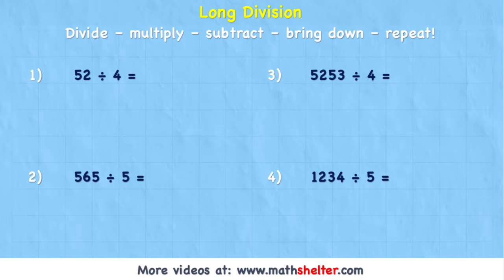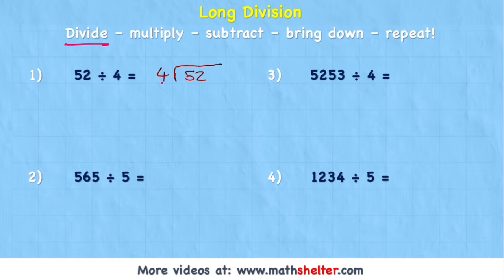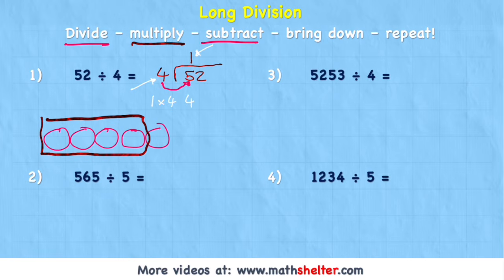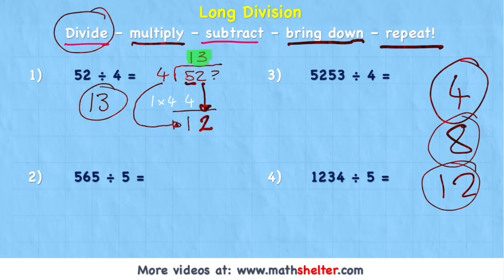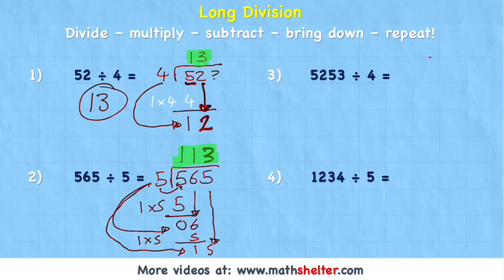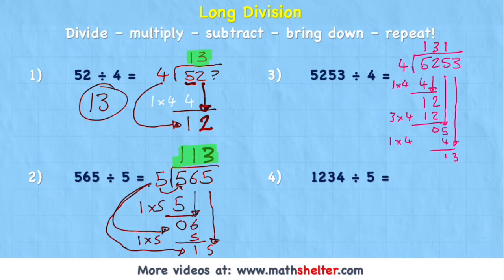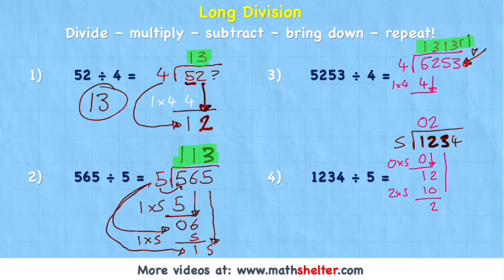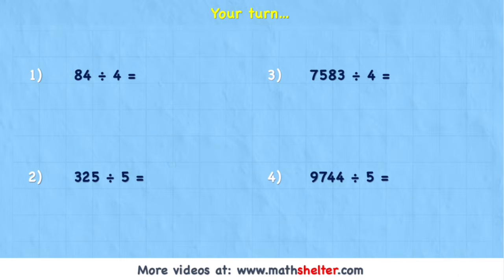Long Division With Remainders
**📘 LONG DIVISION WITH REMAINDERS | Step-by-Step Maths Tutorial for Kids**

Welcome to *Maths Guy*! In today’s lesson, we dive into **Long Division With Remainders** — a key skill for primary and middle school students learning how to divide larger numbers with confidence.
Whether you’re a student, parent, or teacher, this video will make long division simple, clear, and even fun!

In this lesson, you will learn:
✅ What long division is
✅ How to divide bigger numbers step by step
✅ How to interpret and calculate **remainders**
✅ Tips, tricks, and easy strategies to avoid common mistakes

This video is perfect for:
🟦 Year 4 long division
🟩 Year 5 and Year 6 division practice
🟧 Key Stage 2 (KS2) and lower KS3 maths revision
🟨 Students preparing for SATs or homework help

Many students struggle with long division because it feels like a long list of confusing steps. In this clear tutorial, you’ll see each step broken down slowly, with simple examples and child-friendly explanations. By the end, you’ll feel much more confident solving long division problems — even when there’s a remainder!

### 📚 **Downloadable practice worksheets**

(If you want, I can also make worksheets for you to link here.)